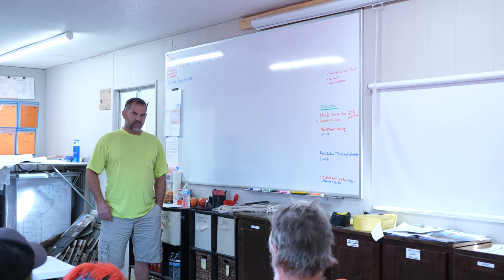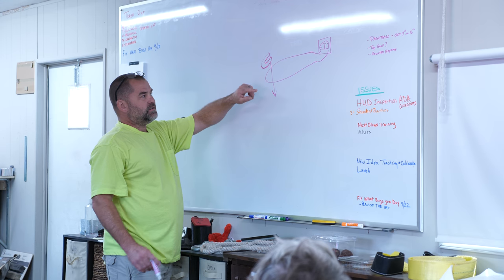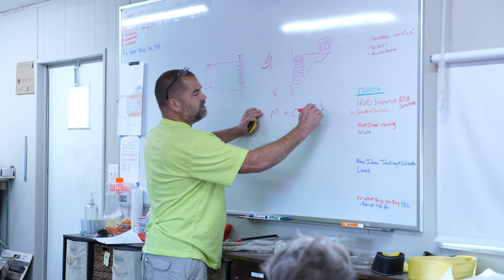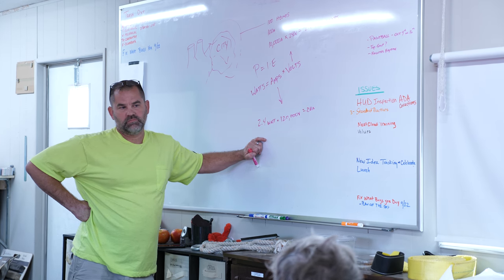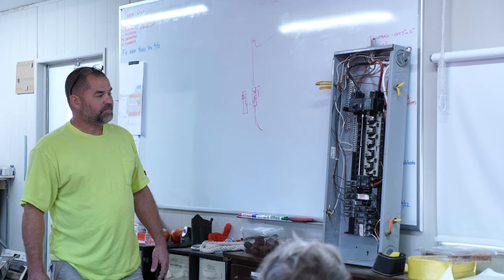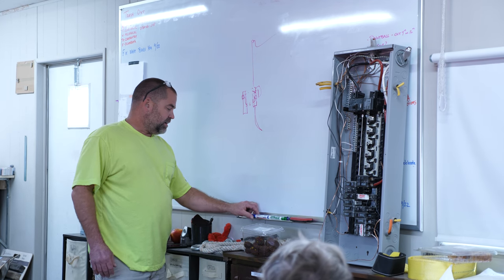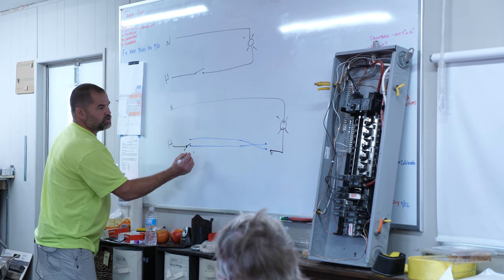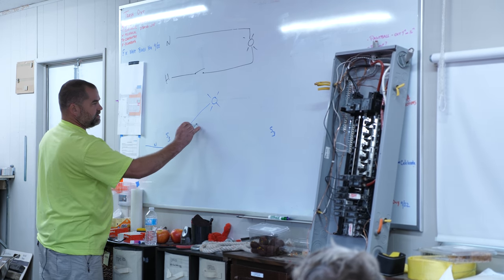Home Electrical | MasterClass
Norhart's Dan Neilson discusses Home Electrical.